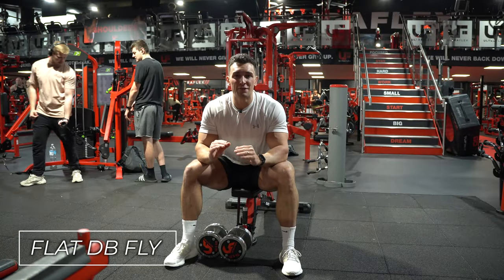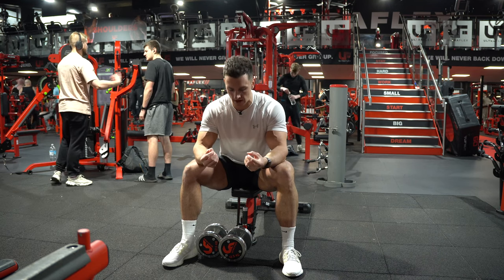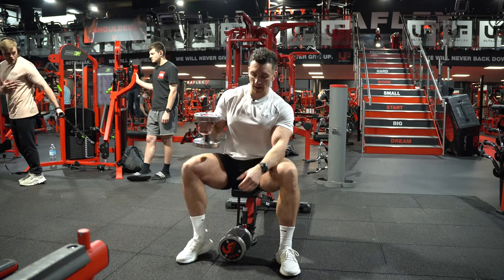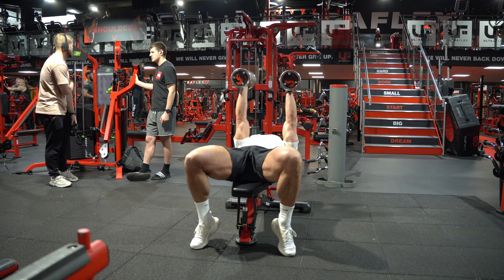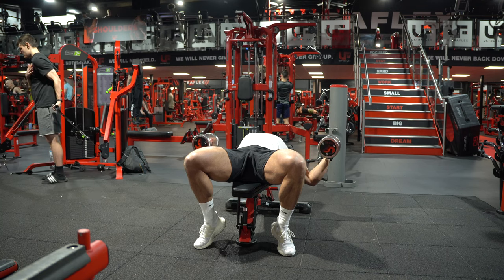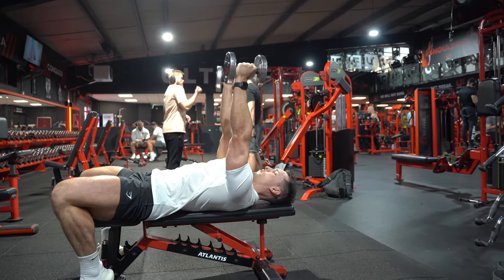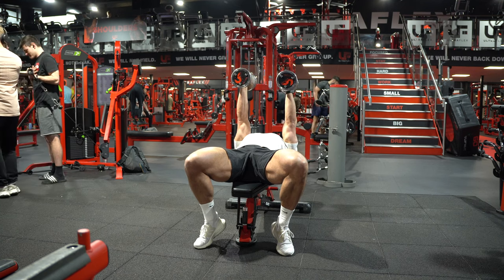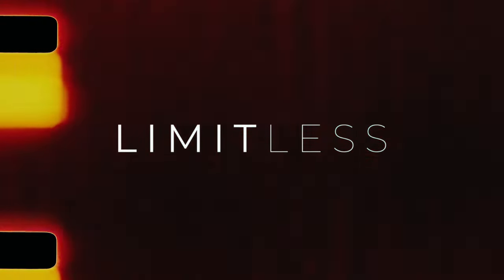Flat Dumbbell Fly - Exercise Tutorial